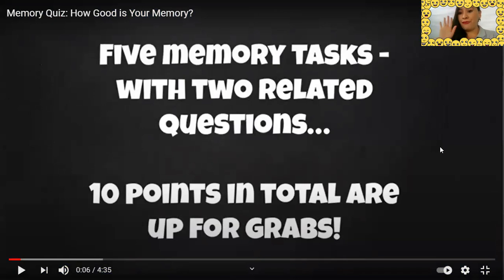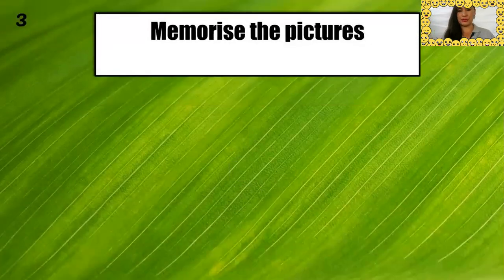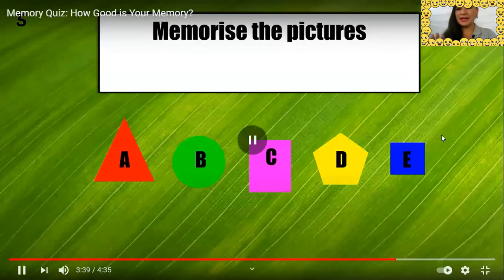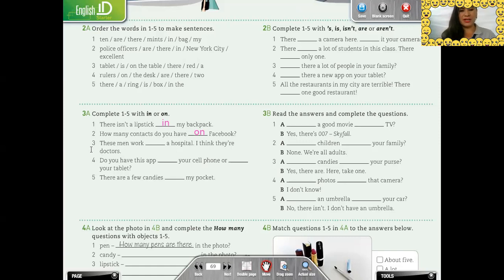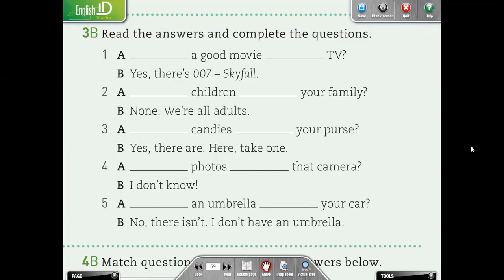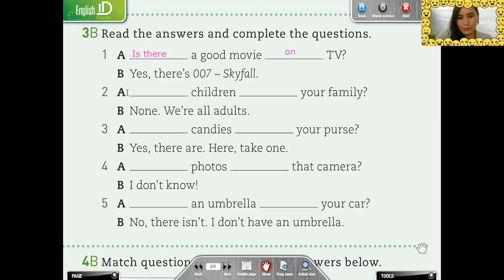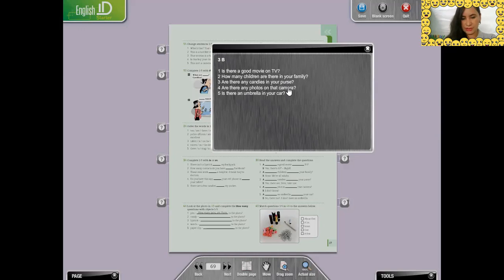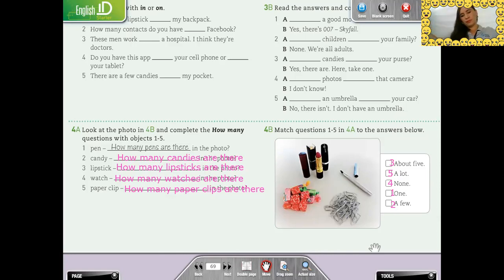ENGL60-WEEK26-PHASEII-There + be (second part)